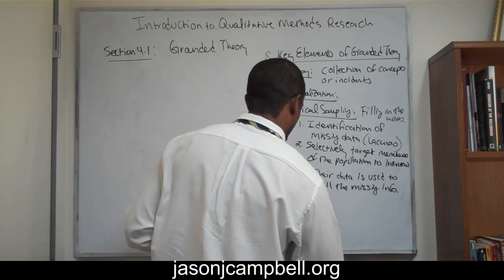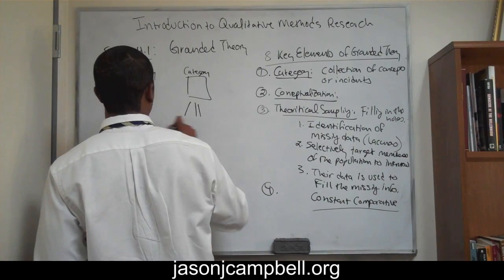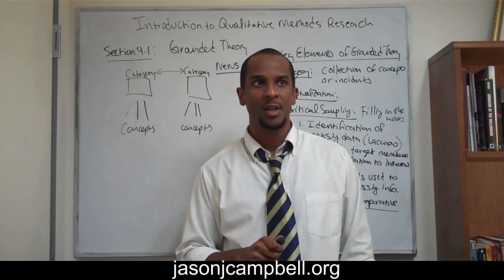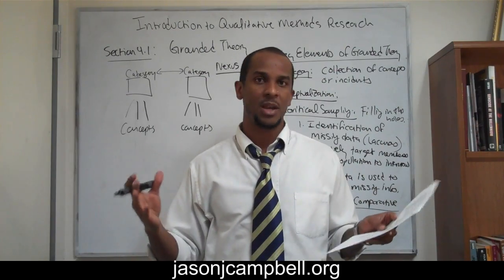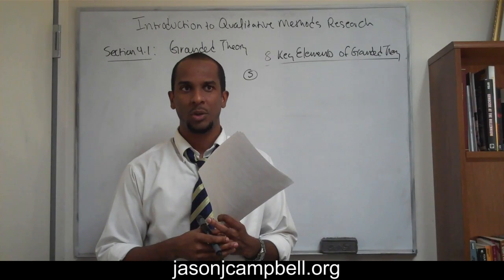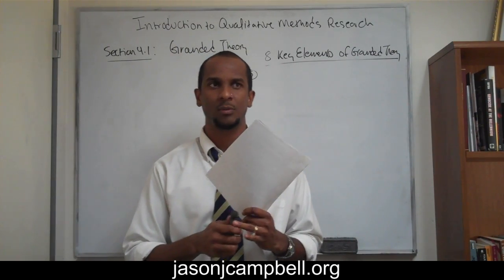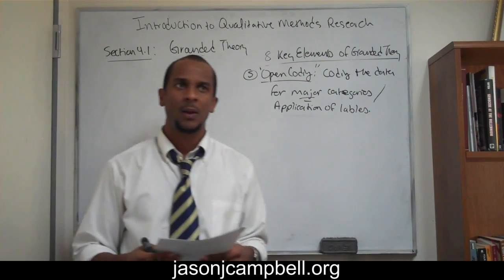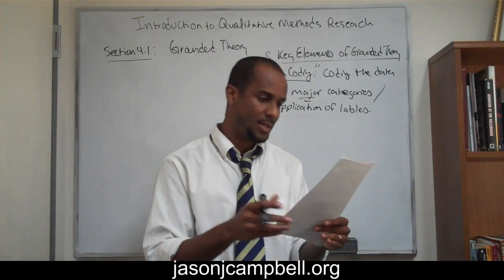39. Introduction to Methods of Qualitative Research Grounded Theory